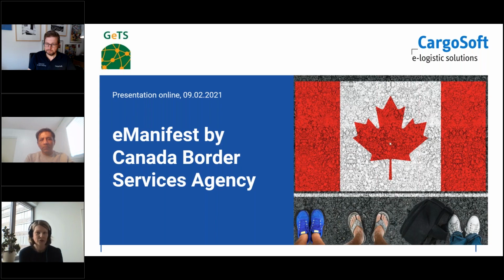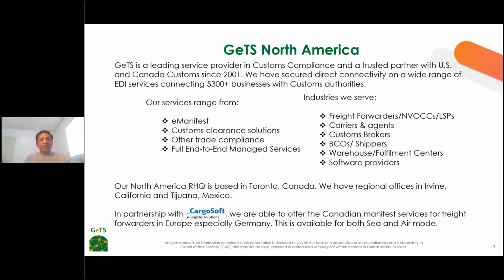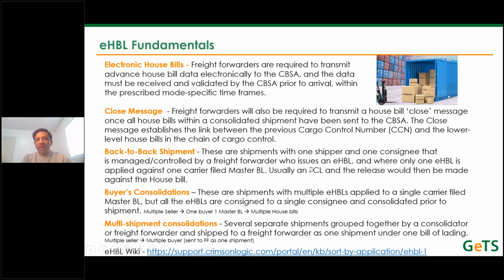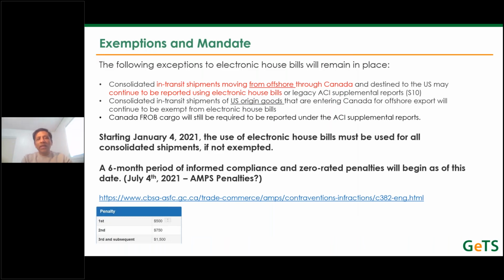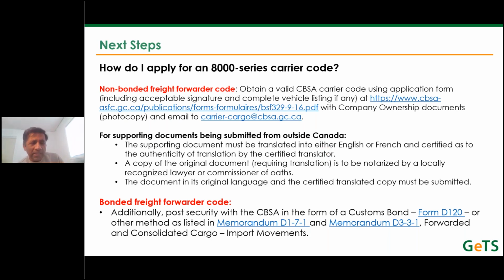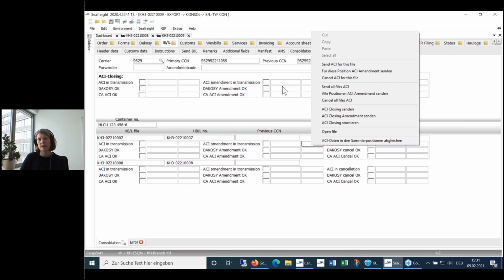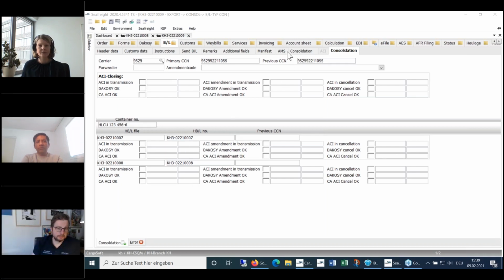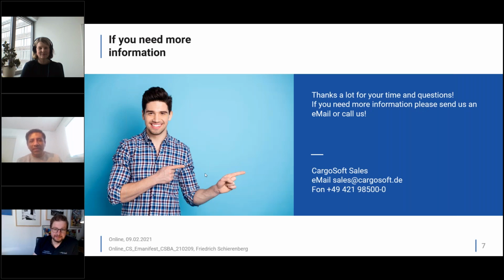Online presentation "eManifest by Canada Border Services Agency" 09.02.2021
Recording from online presentation "eManifest by Canada Border Services Agency" from 09th february 2021 (CargoSoft and GeTS)